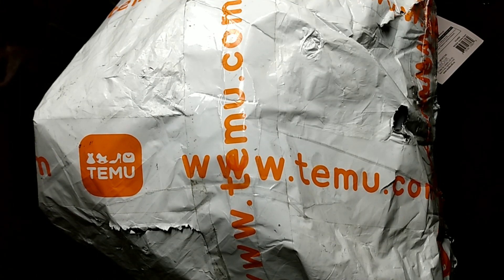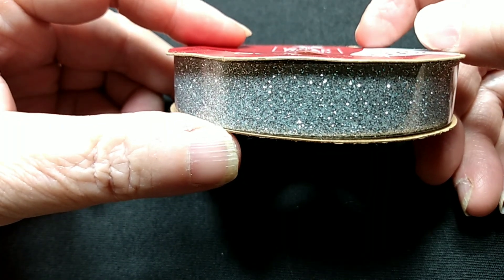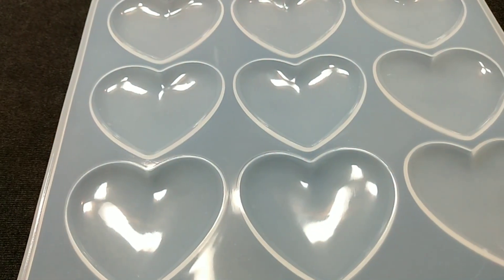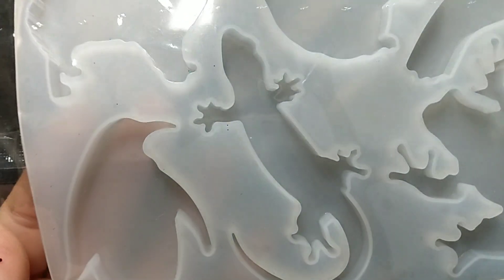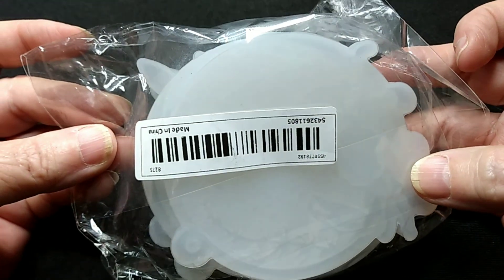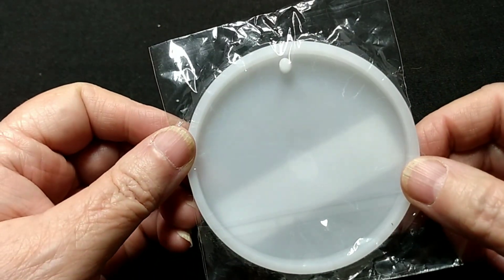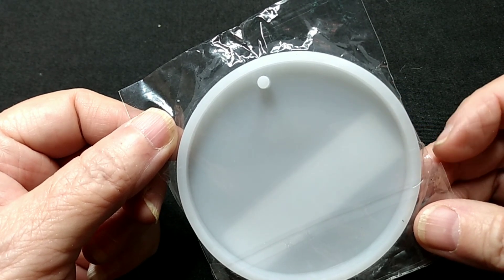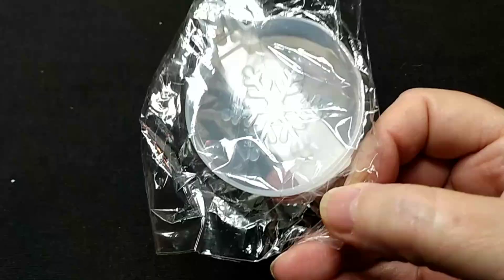Temu Haul Christmas Mold Heavy 2023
In this  video you will see what was purchased from Temu mostly intended Christmas Projects for 2023.

Links will be provided as soon as I can get to them PATIENCE PLEASE and Thank you

Enjoy this Temu Haul Y'all